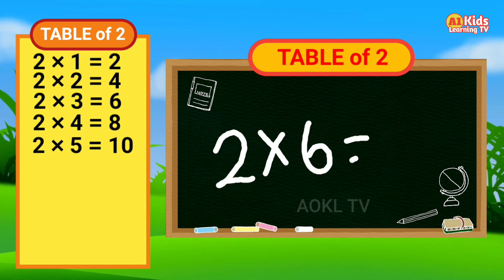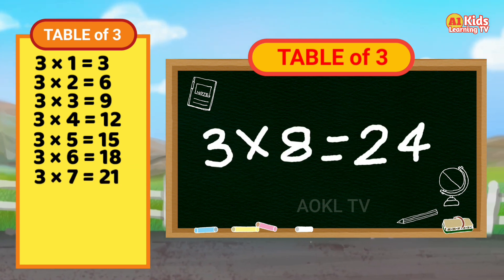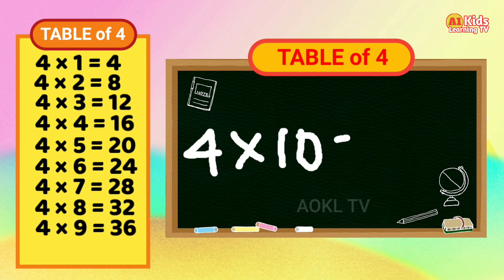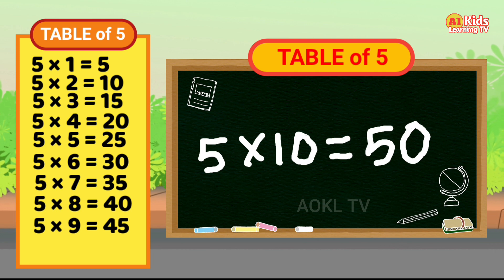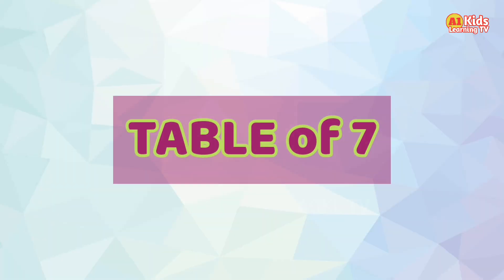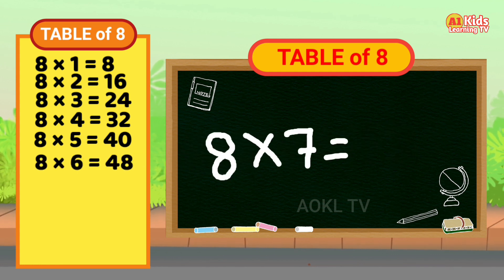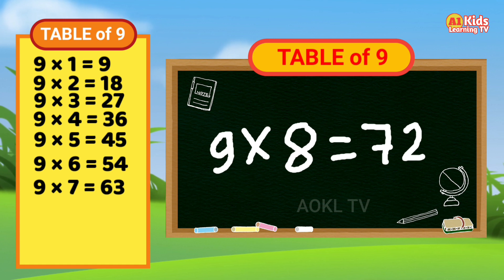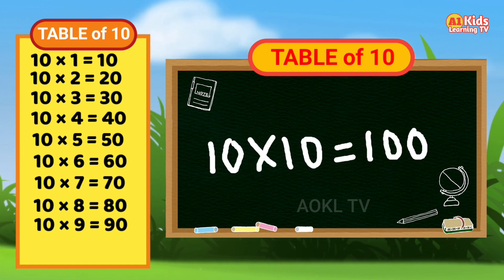Multiplication Tables For Children 2 to 10 | Learn Table of 2 to 10 Multiplication for kids,Toddlers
Times Tables,Tables of 2-10,Multiplication Tables,Pahada,Learning Booster,Maths tables,
Table 2 to 10 for kids in easiest way,Table of 2 to 10, Multiplication Table of 2 to 10, 2 se 10 tak table 2 se 10 ka pahada,Maths table